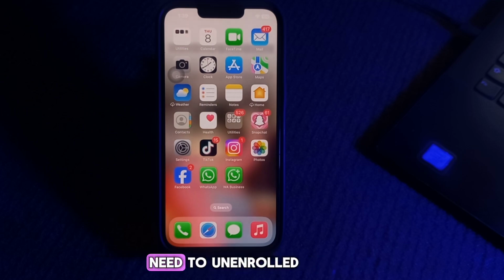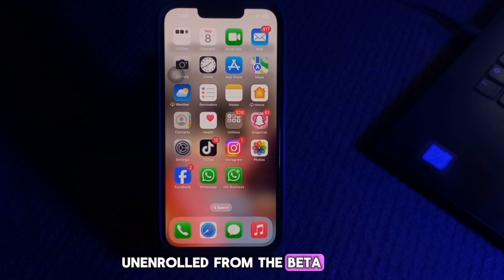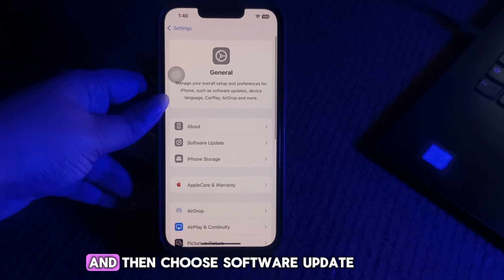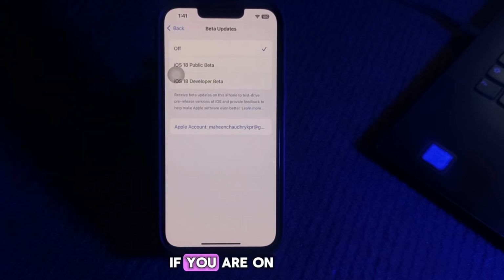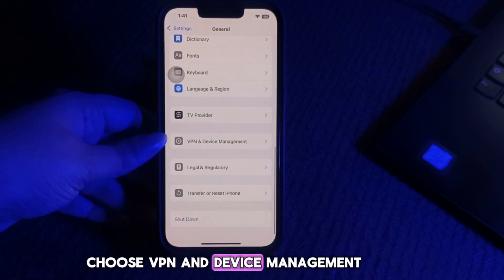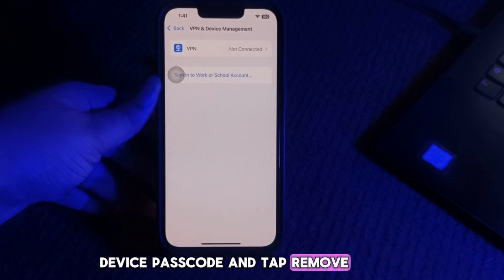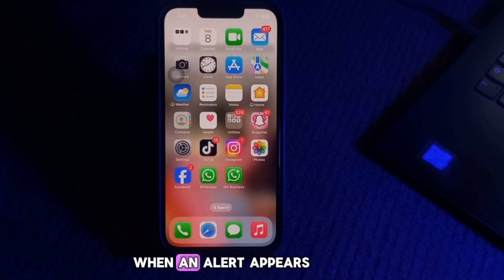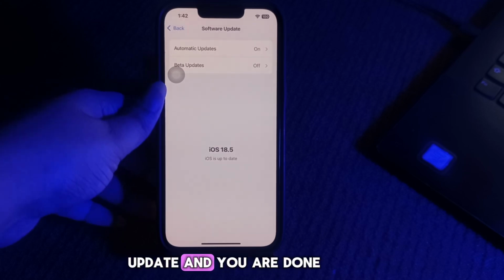How To Uninstall The IOS 18 Beta And Update To The Official iOS Version